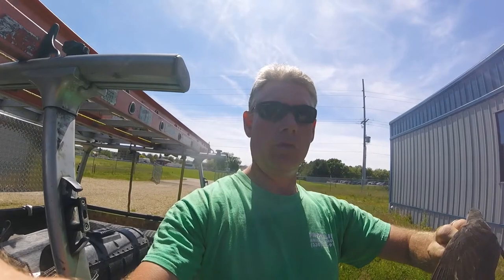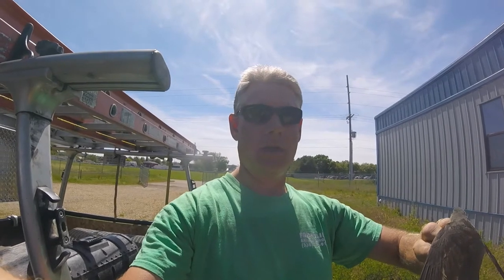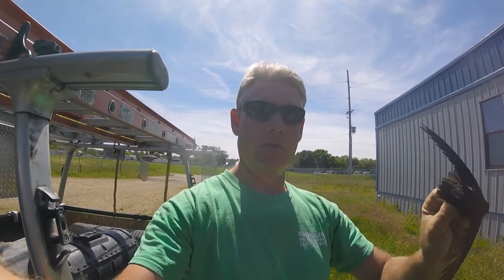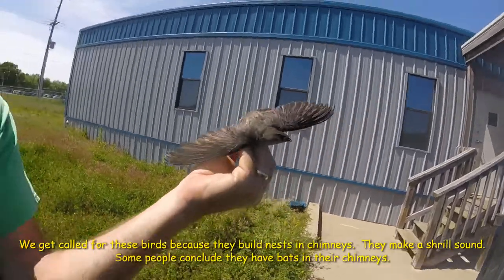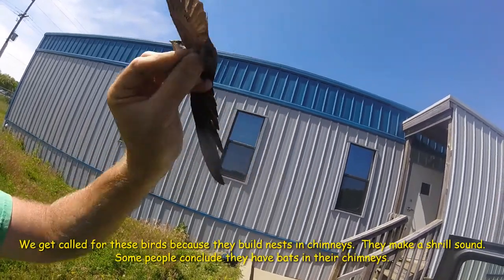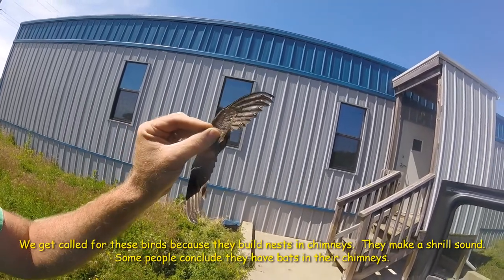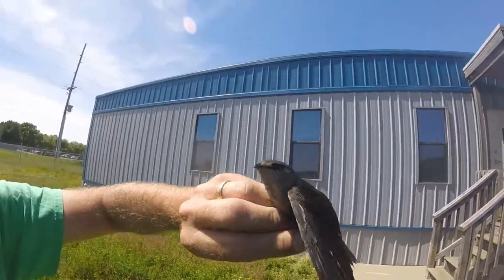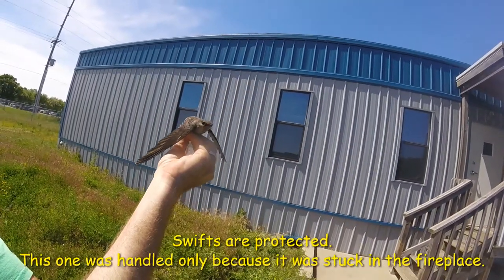A Look at a Chimney Swift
Chimney Swifts are birds we get calls for every year.

They nest in chimney, affixing their nests to masonry walls.

They get noticed because they are vocal.  Their sounds are shrill.  And, sometimes people hear it and assume they have bats in the chimney.

Chimney Swifts are protected like most birds.

This one found its way past a damper and was stuck in the fireplace.  Ryan got it out and let it go.

But, here is a little video to get a good view of it.